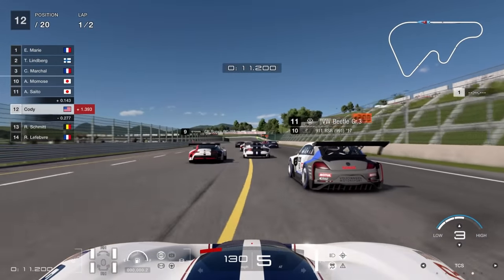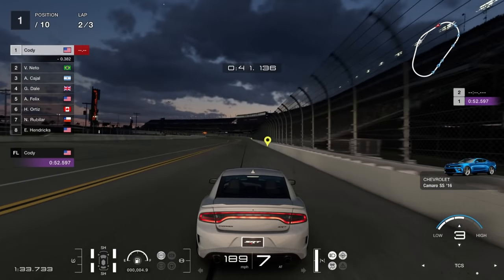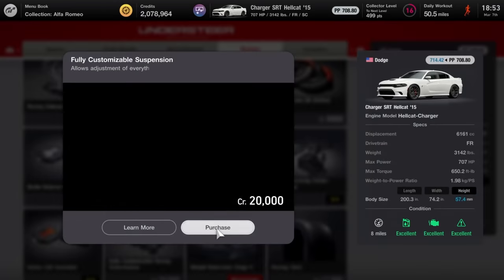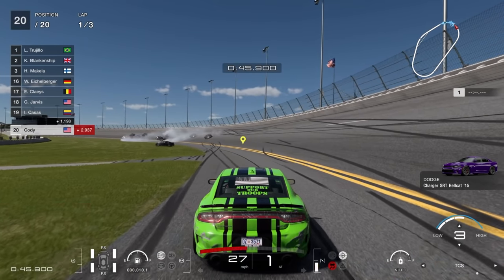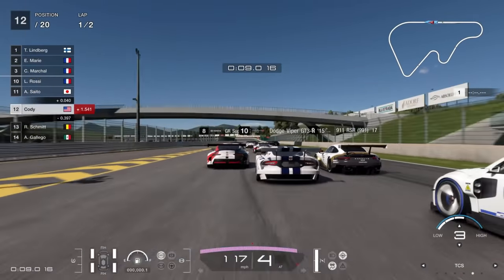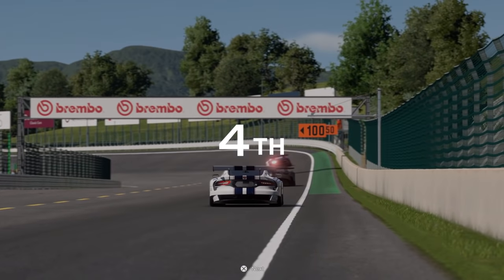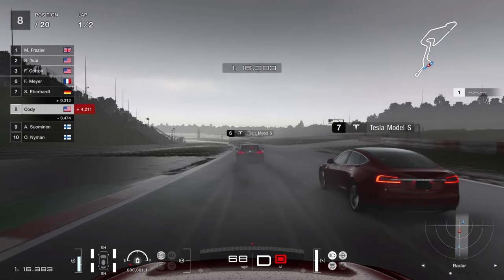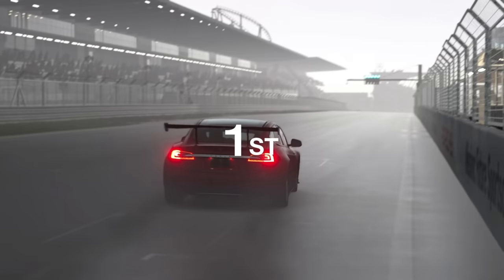I UPGRADED a Dodge Charger Hellcat & Crashed it in Gran Turismo 7!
I UPGRADED a Dodge Charger Hellcat & Crashed it in Gran Turismo 7! Today Camodo Gaming checks out the NEW PS5 game Gran Turismo 7. Today I race and customize expensive cars.